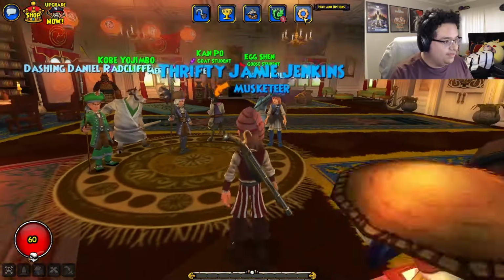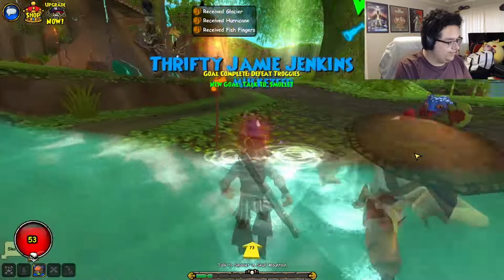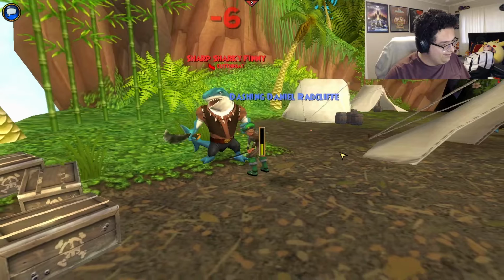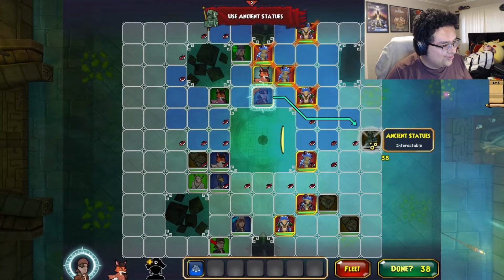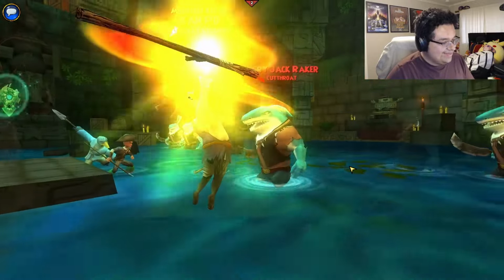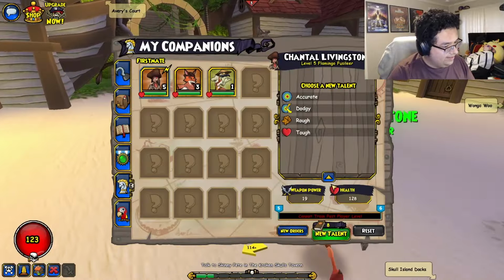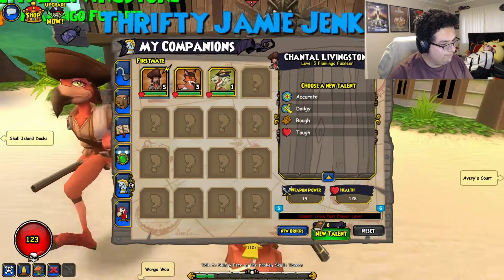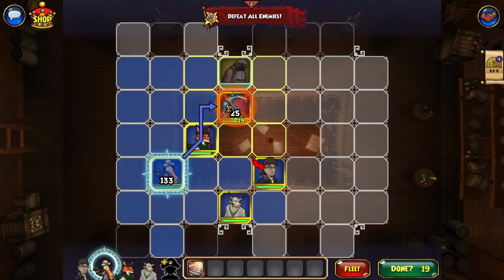Pirate Pro Teaches Wiztubers How to Sail the Skyways - Pirate101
for training under me! While there is much to learn I hope this will have you guys be more comfortable with the game and maybe even experience the game to its full potential.
I will be more than happy to teach you more things if you are willing :D

Art Credit:

Profile Art is made by @pachelbelleart on Twitter!